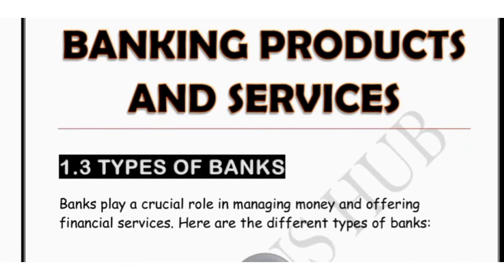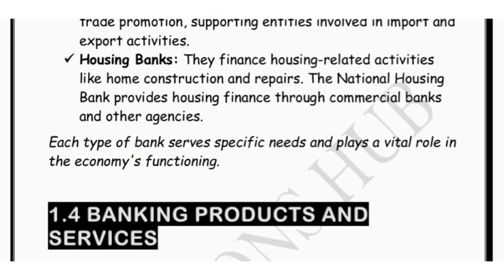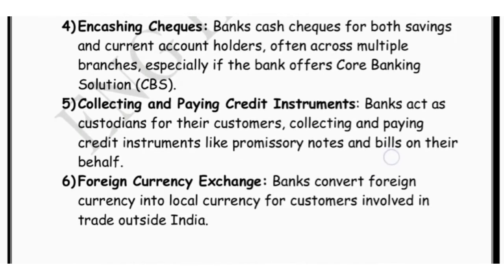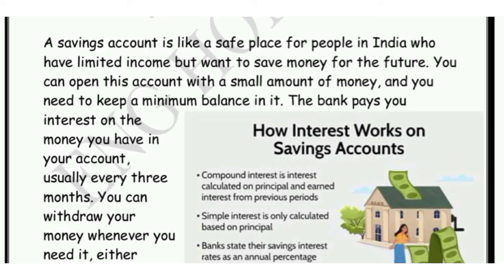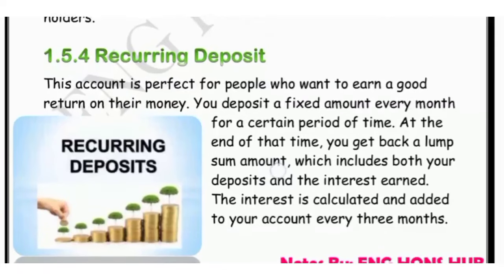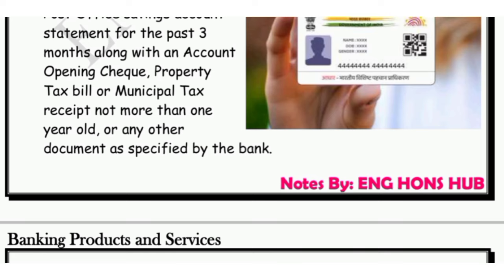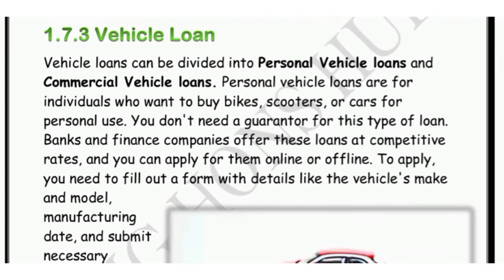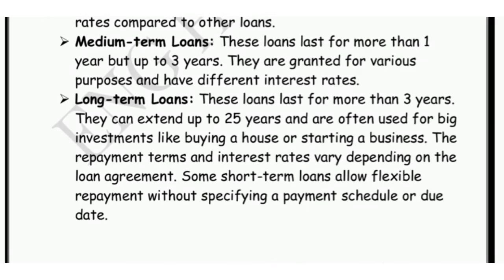BANKING PRODUCTS AND SERVICES || VAC: FINANCIAL LITERACY || UNIT 2 LESSON 1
BANKING PRODUCTS AND SERVICES   SEMESTER 4  VAC: FINANCIAL LITERACY  UNIT 2 LESSON 1 ||

in this video we will discuss the Value Addition Course's (VAC) Subject Financial Literacy Unit 2 Lesson 1, "Banking Products and Services".

IF YOU WANT THESE NOTES USED IN VIDEO JOIN OUR TELEGRAM CHANNEL ❤️🦋👇🏻

FOR
👉🏻BA HONS ENGLISH
👉🏻DU REGULAR
👉🏻DU SOL
👉🏻 DU NCWEB
👉🏻 BA PROGRAMME
👉🏻 SEMESTER 4